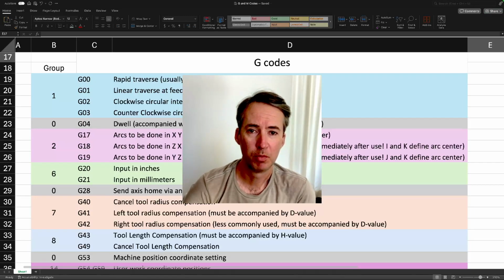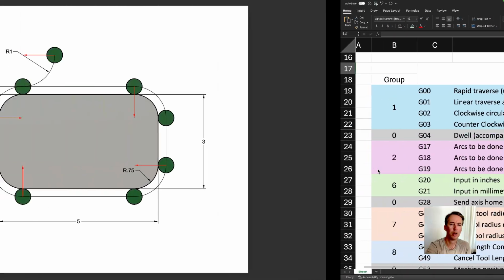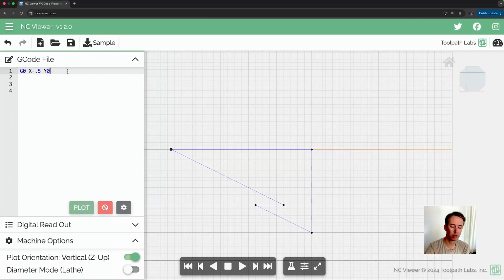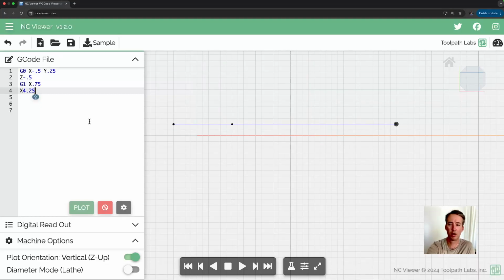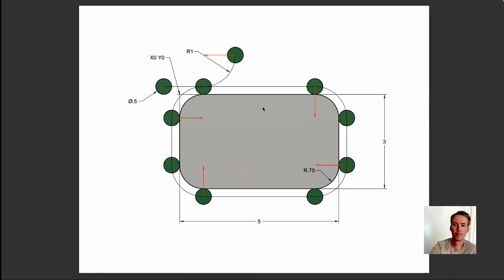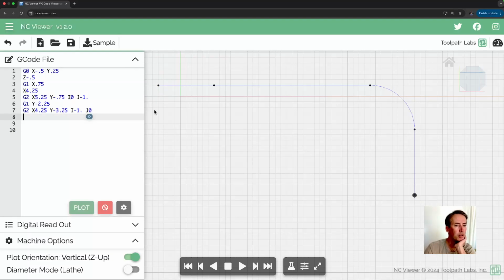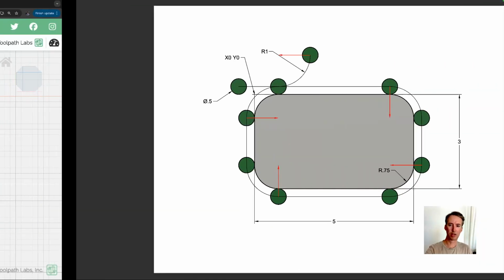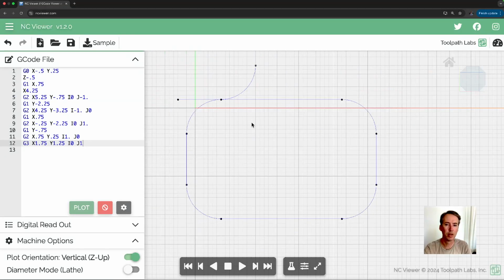CNC mill intro to G-code - Part 2 (G2 and G3)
In the second intro to mill G codes video I go over G2 and G3 and how to use NC Viewer to plot a toolpath.